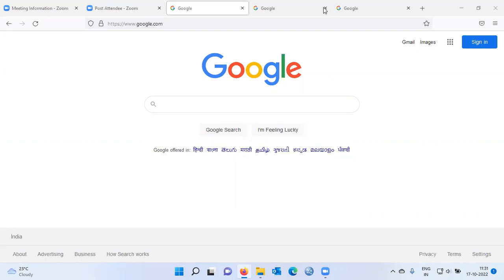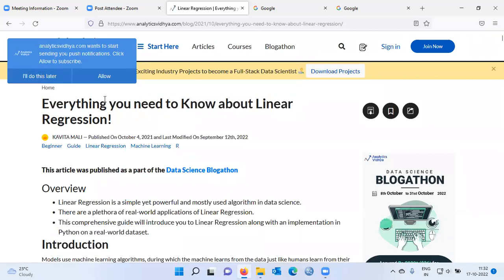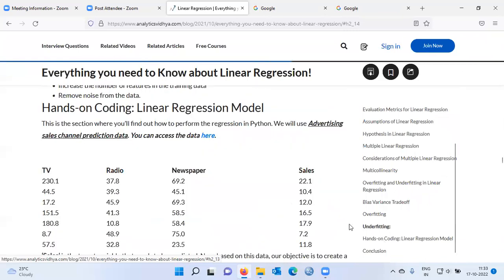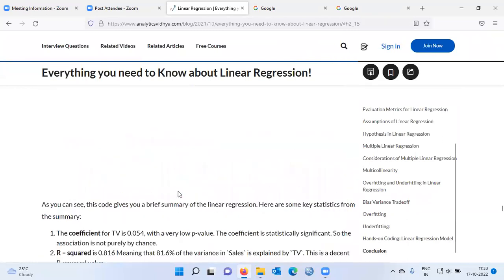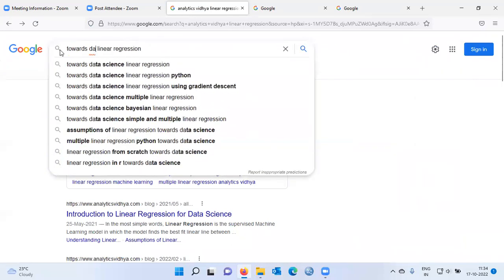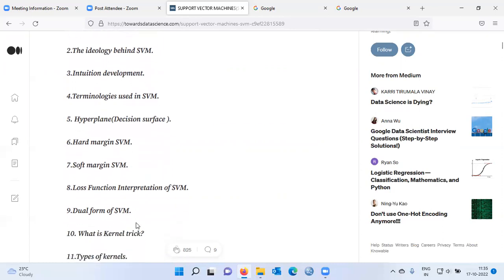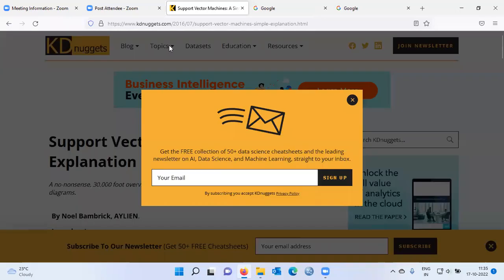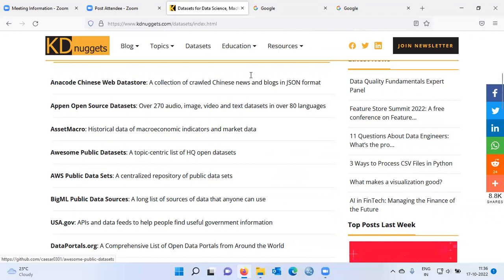How to Learn Data Science Easily | 3 useful online resources to learn data science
In this video we share three online resources to learn data science.
1. For Beginners
2. For Intermediate users
3. For Advanced users